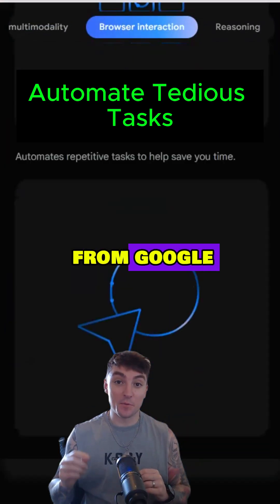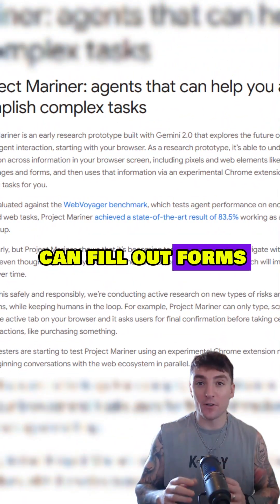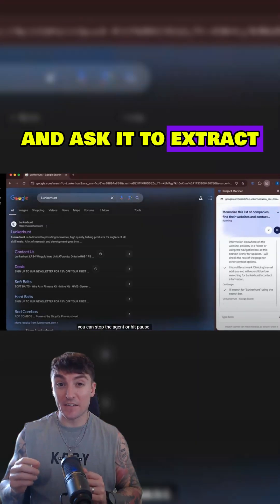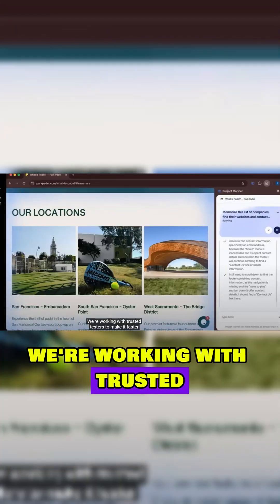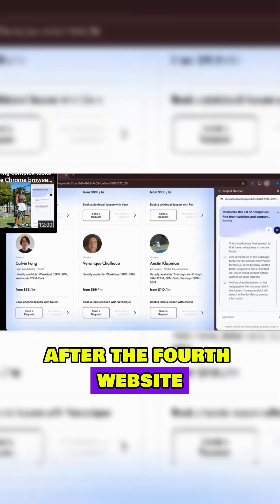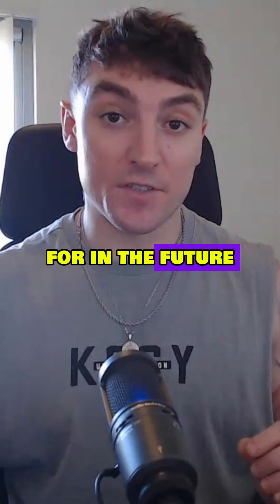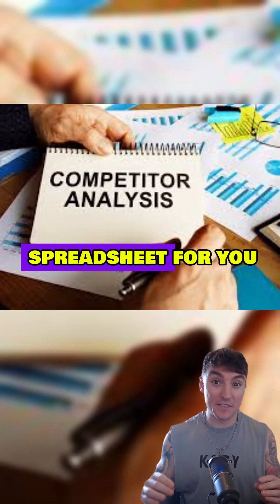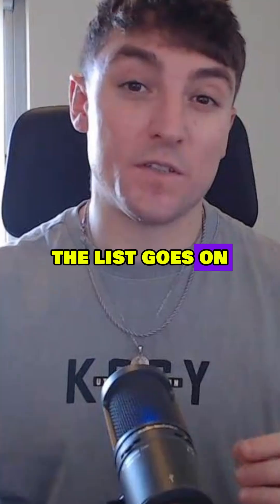AI Tool That Does Your Work for You!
Say goodbye to tedious tasks with Gemini's Project Mariner! This powerful AI agent can browse websites, click links, complete tasks, and even provide feedback - all within your active browser tab.

It is currently in limited testing but is due to roll out soon. Keep an eye out and get ready to automate tedious tasks!